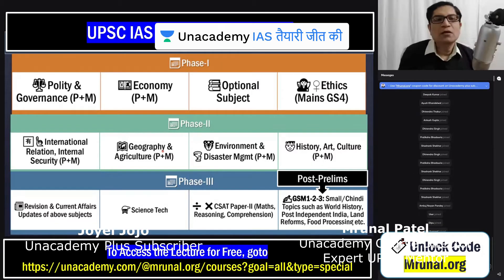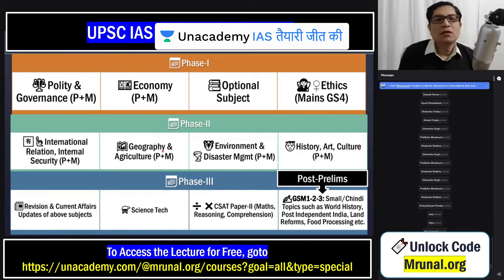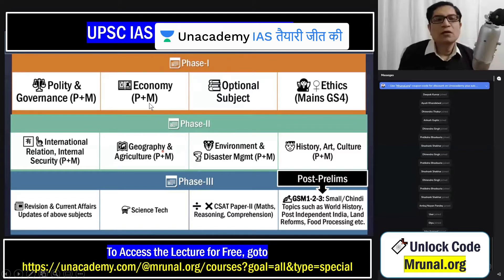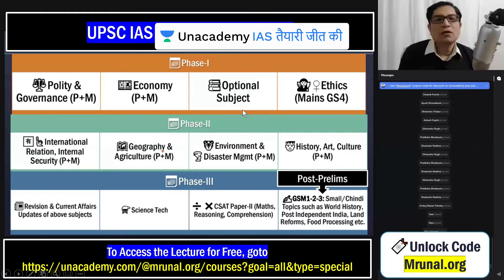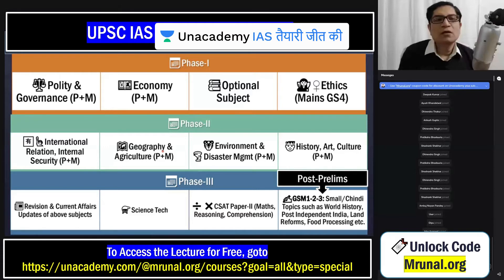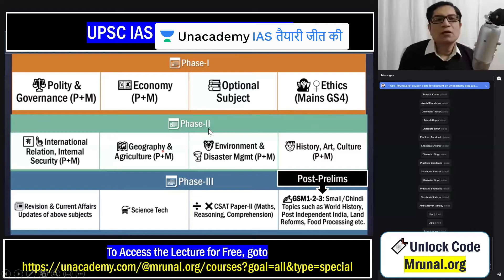कौन सा विषय पहले पढ़े? Order of Preference for UPSC | By Mrunal Patel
In this video, learn how to choose the order of preference for the UPSC syllabus and how to choose the subject you should study first.

Check out awesome batches by top educators to prepare for your exam

A Video Solution would be available to you within minutes. Check it out now!

1. Learn from your favourite teachers | अपने पसंदीदा शिक्षक से सीखें
2. Dedicated doubt sessions | समर्पित समाशोधन सत्र
3. One Subscription, Unlimited Access | एक सदस्यता, असीमित एक्सेस
4. Real-time interaction with Teachers | शिक्षकों के साथ वास्तविक समय पर बातचीत
5. Unlimited Test Series and PDF Notes | असीमित टेस्ट सीरीज़ और पीडीएफ नोट्स
6. Full syllabus coverage | पूर्ण पाठ्यक्रम कवरेज
7. Download the videos & watch offline | वीडियो डाउनलोड करें और ऑफ़लाइन देखें

Feel free to spread the word – share the videos with your friends and class

Mrunal Patel, mrunal patel strategy ias,road map for upsc 202, unacademy upsc articulate, best time table for UPSC aspirants, UPSC 2022 beginners strategy, mrunals economy,Mrunal pro tips